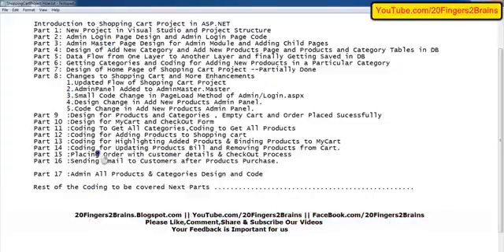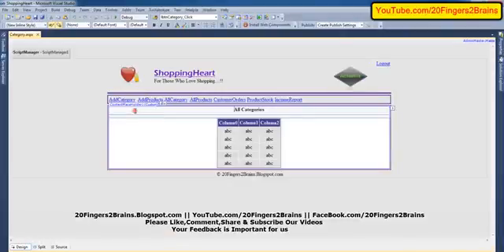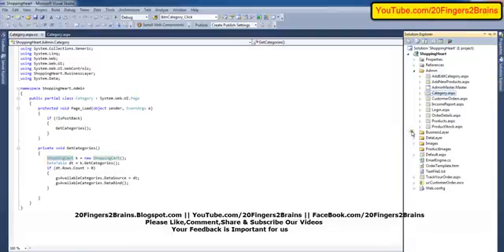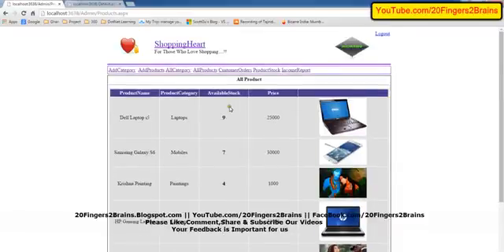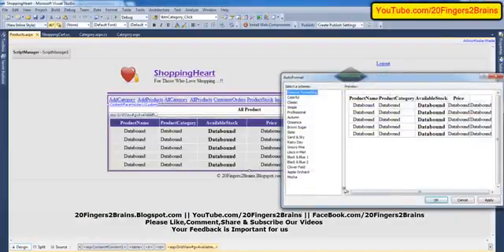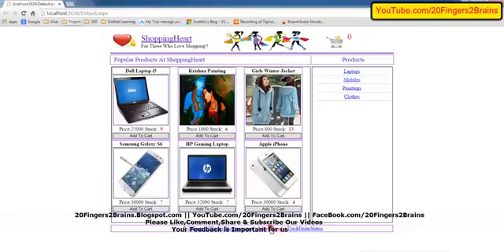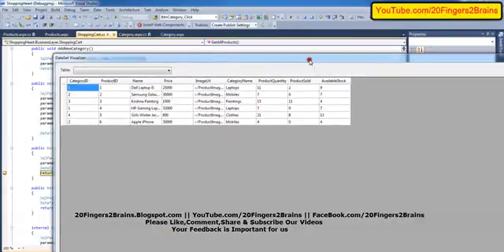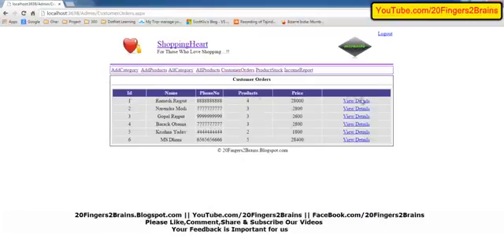Part 17 How To Create An Ecommerce Store Free Website Step By Step